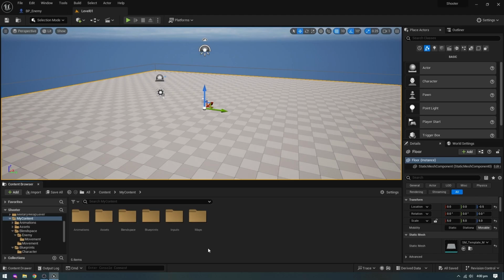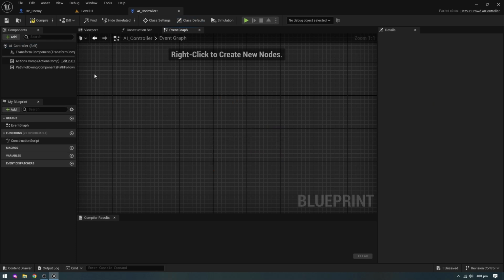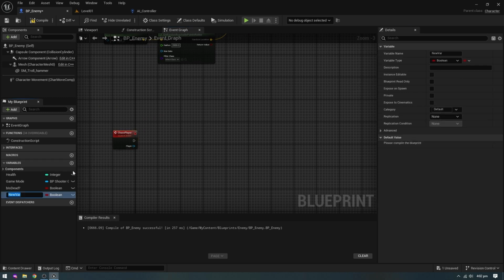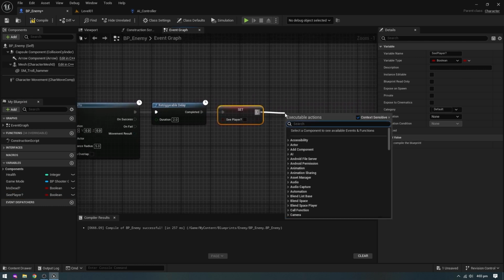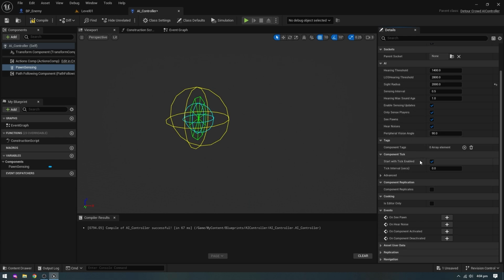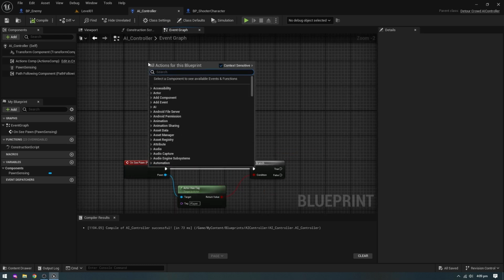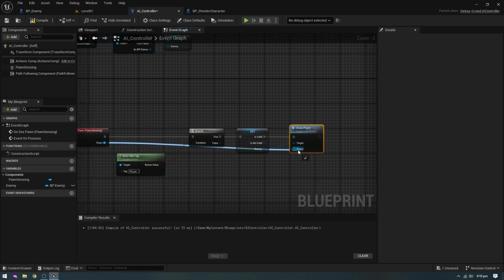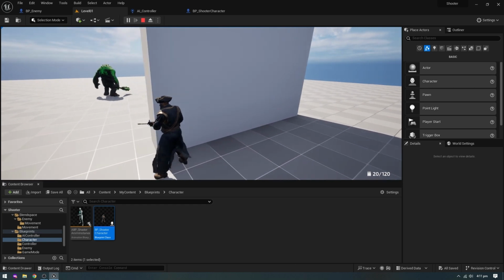Lecture 25 - Unreal Engine 5 Ultimate Blueprint - Chase Player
In this lecture, I will implement Enemy chase to player functionality using AI in Unreal Engine 5. I hope you are learning new concepts which are related to Unreal Engine 5.

Note: This course is based on Unreal Engine 5.3.2. I will not use Unreal Engine 5.4 at this time. But in future, I will work on Unreal Engine 5.4 and create an awesome videos.